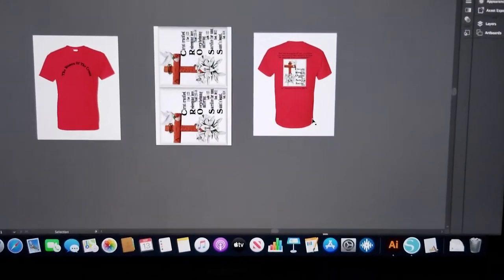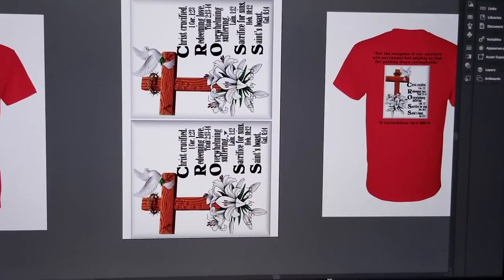Canon ix6820 | Heat Transfer Paper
I show you how I apply Neenah 3G Jet Opaque Transfer Paper to a dark garment.

Equipment and Supplies used:
Canon ix6820
HPN Signature Series16x20 Auto-Open Press
Macbook Pro 16"
Adobe Illustrator
Silhouette Studio
Cameo 4
B-Flex Gimme 5 HTV
Neenah 3G Jet Opaque Transfer Paper
Gildan 8000 50/50 Cotton/Polyester
Tee-Square It
General Paper Baking Sheets